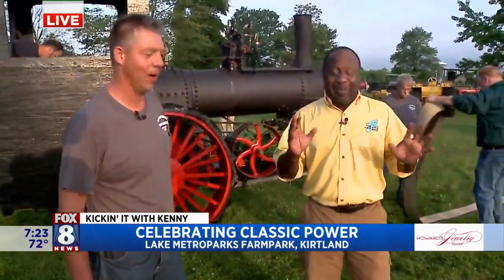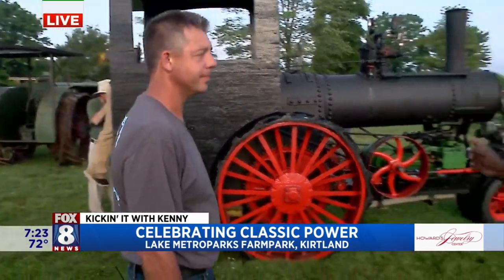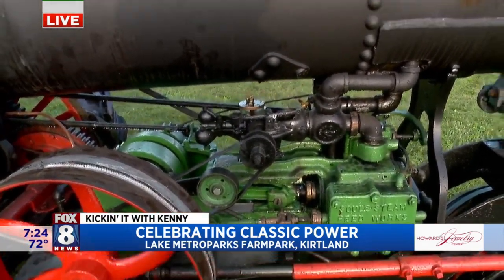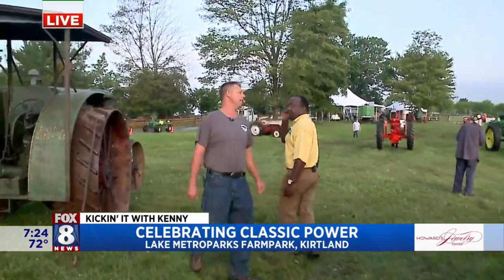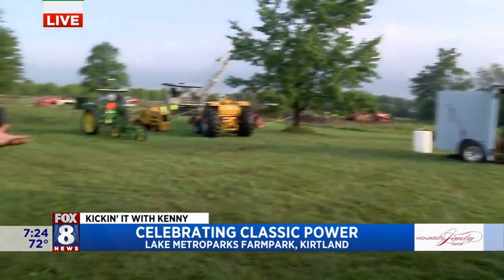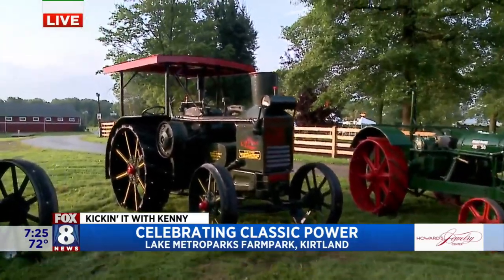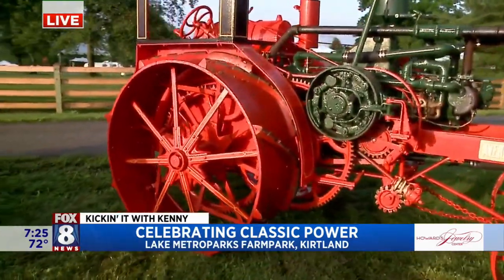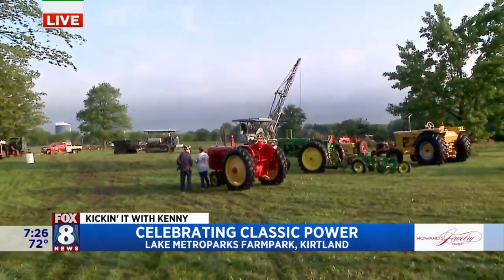It's a tractor lovers paradise at Lake Metroparks Farmpark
Lake Metroparks Farmpark welcomes the 52nd annual Historical Engine Society Antique Power Exhibition July 28-30. This year's show has an emphasis on pre-World War II tractors. Fox 8's Kenny Crumpton gives us a preview of some of the rare antique tractors and power equipment you will